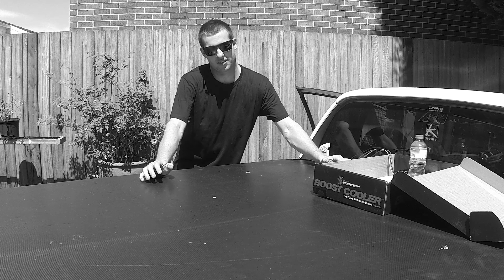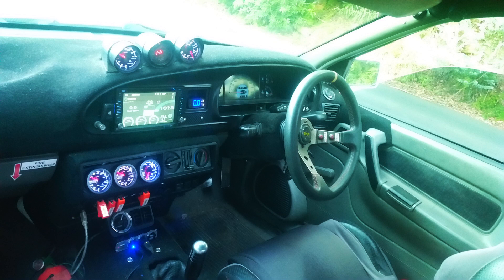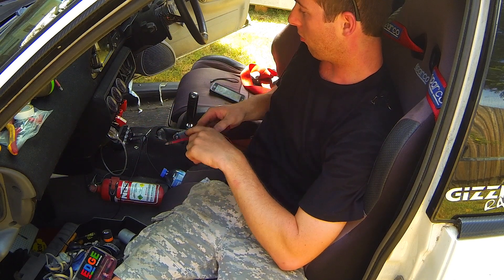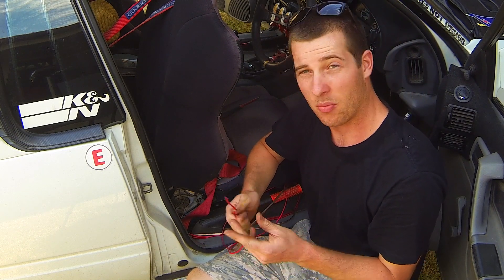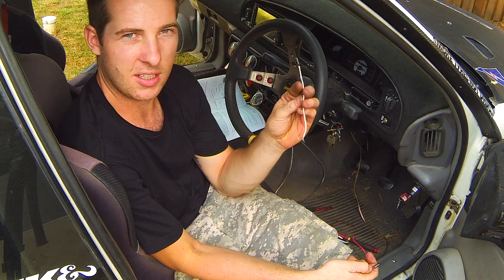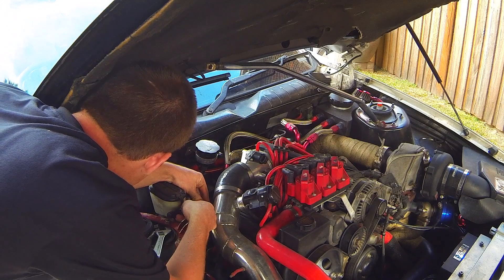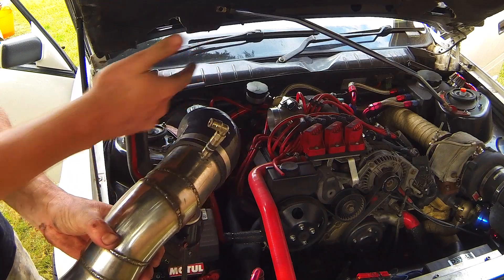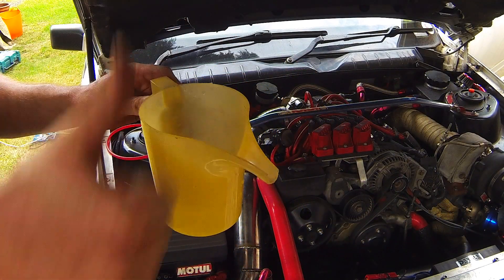INSTALLING THE SNOW WATER/METH SETUP | P2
After a year of looking at this water meth injection kit collecting dust on my shelf, I finally get a spare few hours and start installing it on my gnarly custom turbo VR V6 Commodore Ute

In this episode, I finish the wiring for the unit and plumb in the lines into the charge pipe in the engine bay.

Water/Methanol injection will typically yield a 10-20% power increase whilst also boosting the octane of your fuel and dramatically cooling your charge air. Thus allowing you to run more timing and boost - And who doesn't like that!?!